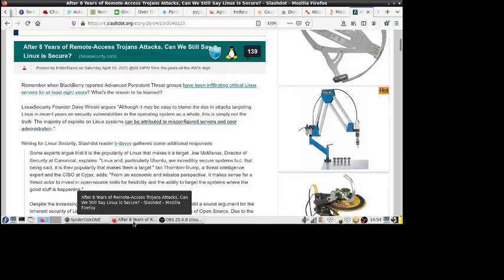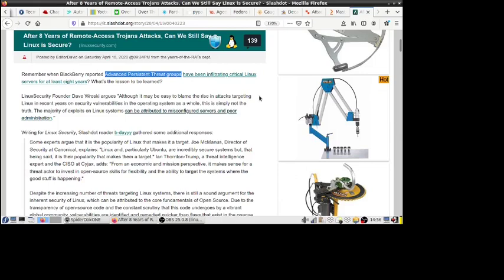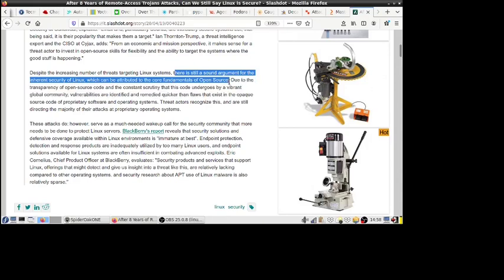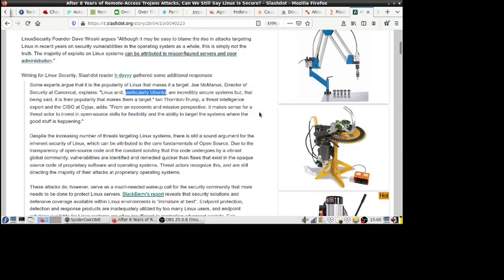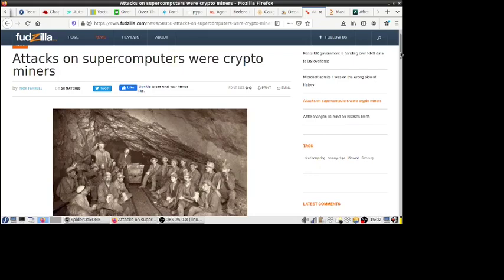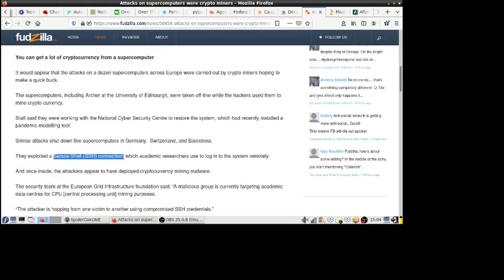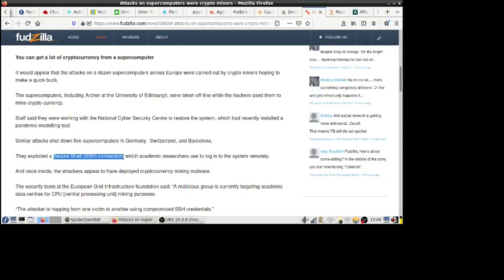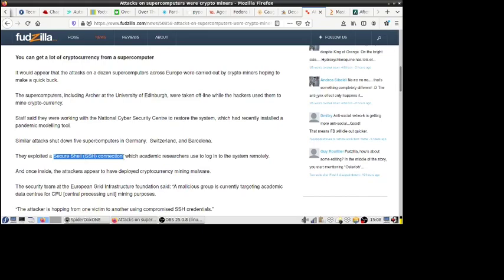Is Linux Secure?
Is Linux Secure?  Well, yes and no.  Linux does have certain design characteristics that make it more secure than Windows, but it can be configured in an insecure manner.  In fact, Linux administrators need to know that an out of the box installation on a Linux server is definitely not secure.  In this video, the BeginLinux Guru shares some general knowledge about secure Linux configuration.